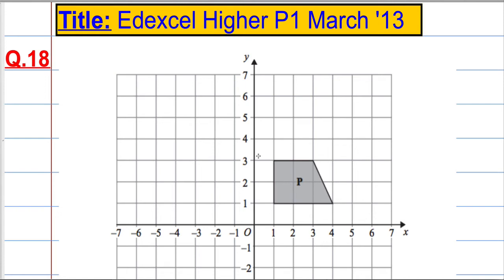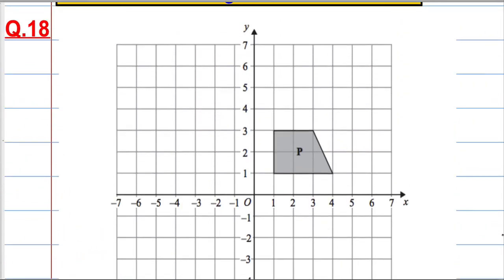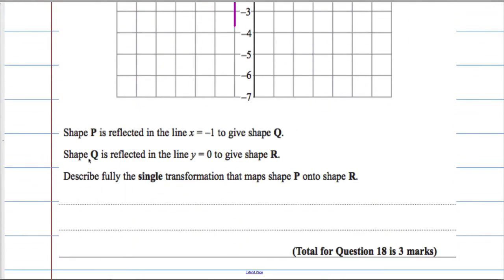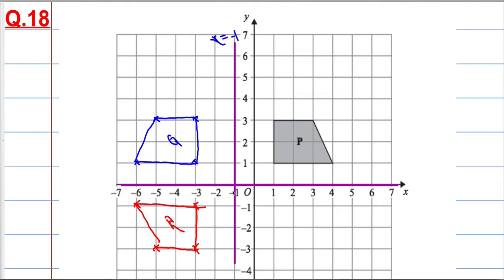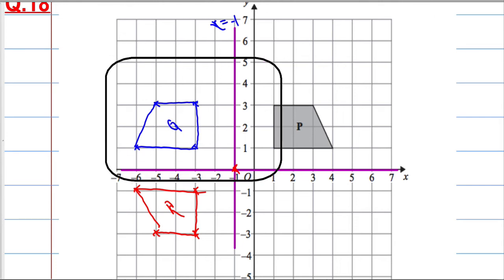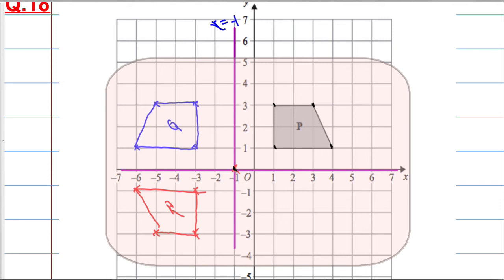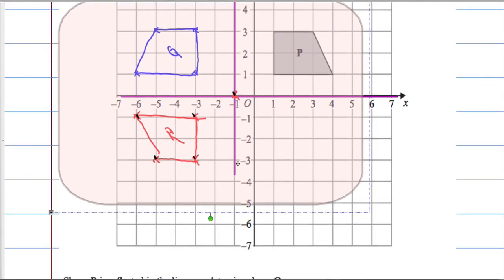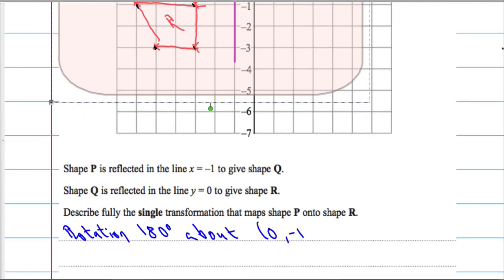Edexcel Higher P1 March 2013 Q18